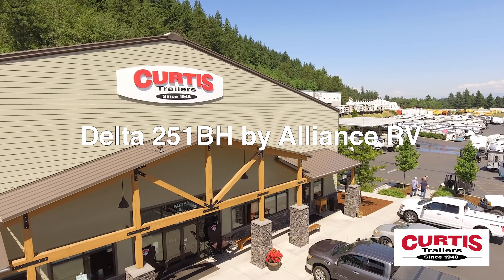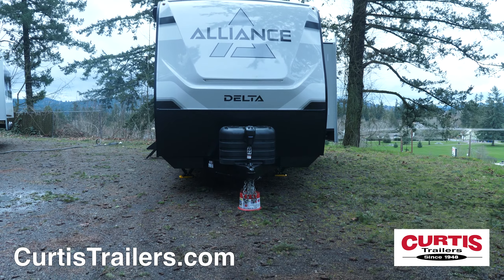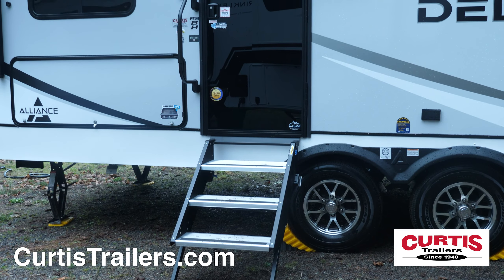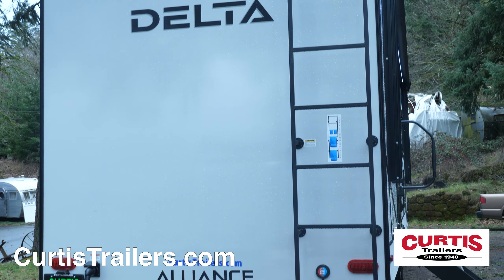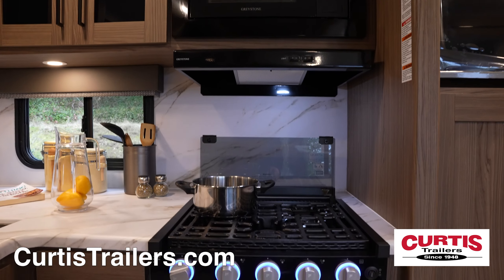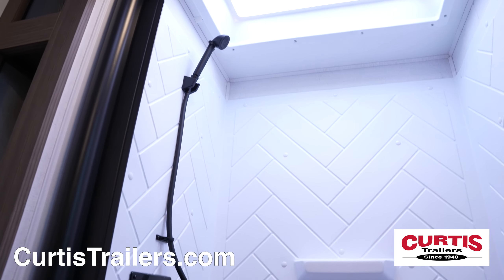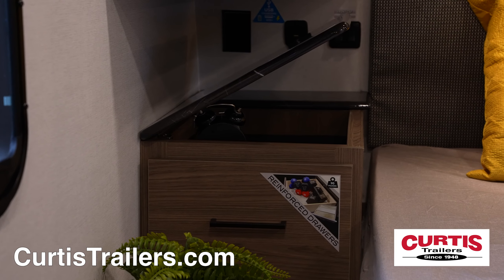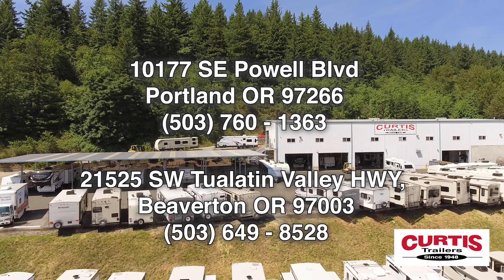Check out this Delta 251bh by Alliance RV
Delta 251BH by Alliance RV

Proudly announcing the Delta 251BH by Alliance RV, the Luxury travel trailer your whole family will love.

The front of the Delta 251BH features a molded fiberglass front cap with power tongue jack and 62 cubic foot passthrough storage with 2 of 3 spray ports, centralized utility panel and a 6 foot Folding Camp Table that is conveniently stored.

the main entrance holds durable entry steps, a friction hinge door and grab handle under the 21 foot power awning.

Entertainment features include pull out grill and griddle combo with fridge, and additional storage compartment. While the back holds a full length ladder with walkable roof and backup camera prep.

Inside you’ll find a kitchen with a stainless steel sink above a pull out trash can, a microwave above a three burner stove top with oven and pots and flip up extension, all across from a U shaped booth dinette and 10 cubic foot fridge that faces an HDTV above pull out storage.

In the rear is a bunk set perfect for the kids next to the bathroom which features a skylight shower, step flush toilet, and a mirrored medicine cabinet with an XL sink.

End your day on the queen size bed with overhead cabinetry, underbed storage, bedside nightstands with hidden storage, and two large wardrobes.

Come tour the Delta 251BH by Alliance RV today at Curtis Trailers, where our business has been your vacation since 1948.